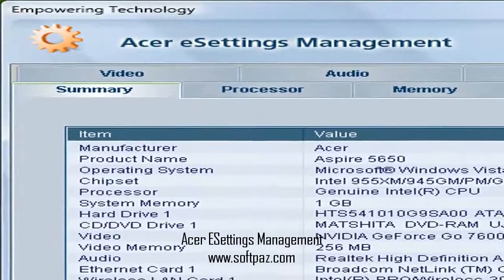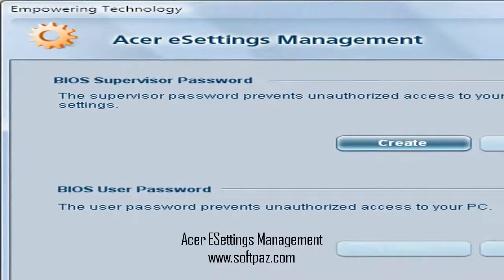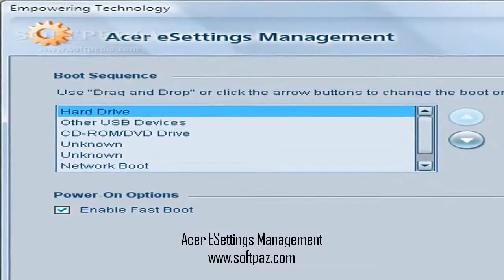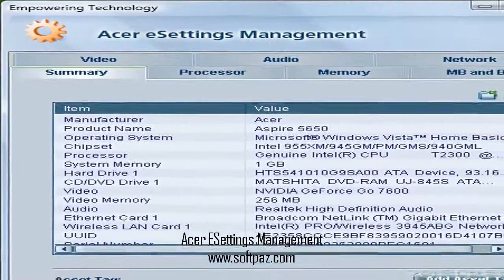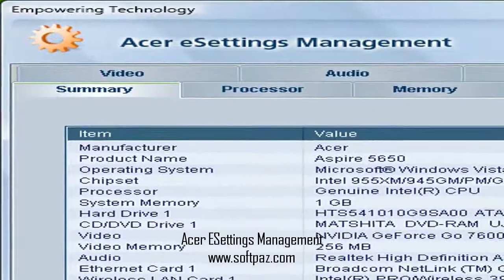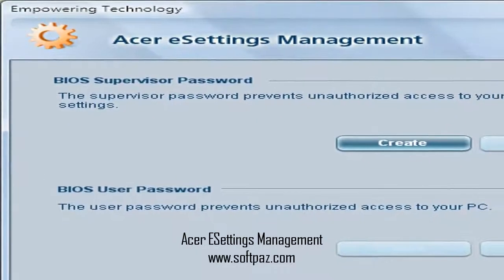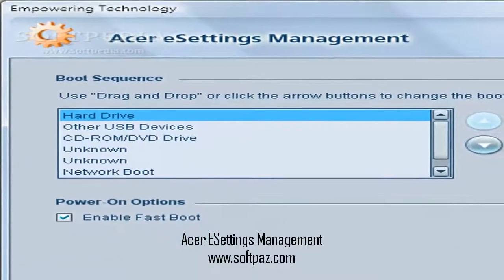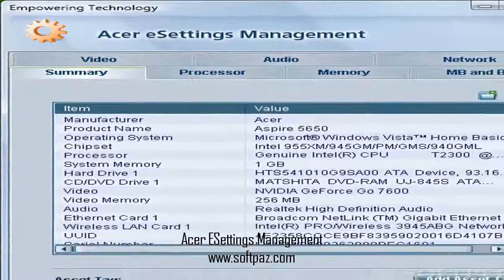Acer ESettings Management [Windows] Download Link [FREE]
Acer ESettings Management Windows free direct download link with resume support. Just visit this page at Softpaz and download what you wish!
Directions to download and install can be found at the link! Acer eSettings Management allows Acer laptops owners to quickly and easily audit the configuration of their devices as well as set up boot options and even BIOS passwords.
This particular piece of software features a simple, if not too simple interface that encases three areas: System Information, Boot Options and BIOS passwords. The first of the three offers a summary of the entire system alongside more detailed information regarding the processor, memory, MB and BIOS, video, audio and network.
This is the place to get the manufacturer as well as the product model (or name, as they call it), the present operating system or the chipset. The list continues with the model of the CPU, RAM, HDD, optical drive, video card and video memory, audio interface or ethernet and wireless NICs.
Furthermore, Acer eSettings Management can help you rapidly and effortlessly change the boot order of your PC within the second section of the application. This is indeed a great addition as you simply select the drive you want to boot from next time you restart your computer without having to look for the key to enter BIOS in timely fashion (if this is your first time).
The same can be said about the last area of the software, where you can conveniently set up both the supervisor and user passwords for BIOS. You can choose to instantly create as well as remove them from within Windows, without the need to reboot your PC and, once again, access the BIOS.
All in all, Acer eSettings Management makes for a pretty helpful utility that opens up new ways to summarize the hardware components of your laptop as well as customize a few settings that normally would make you spend more time to accomplish within the “classic” mode.